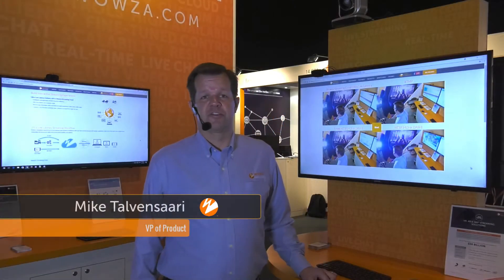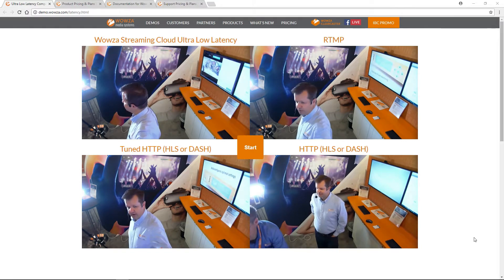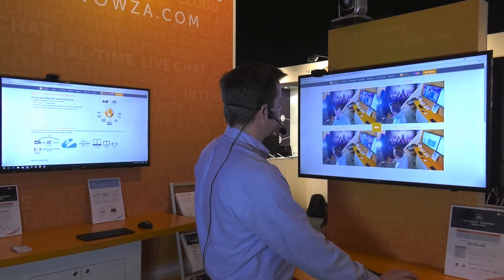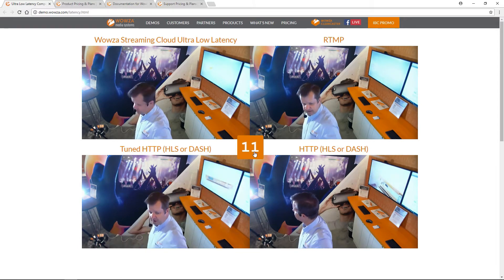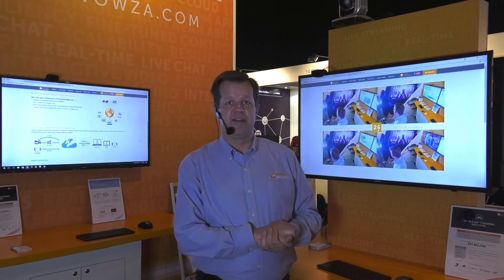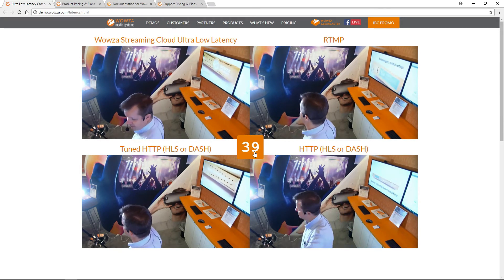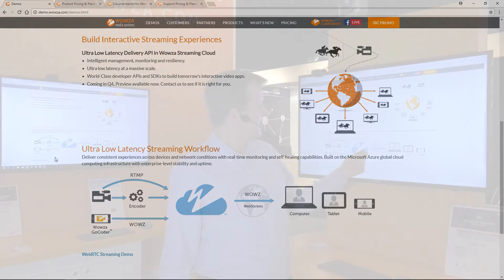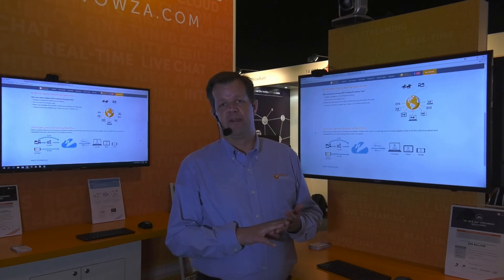Demo of the Wowza Streaming Cloud Ultra Low Latency Service @ IBC 2017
Mike Talvensaari demonstrates Ultra Low Latency Service for Wowza Streaming Cloud at IBC 2017.